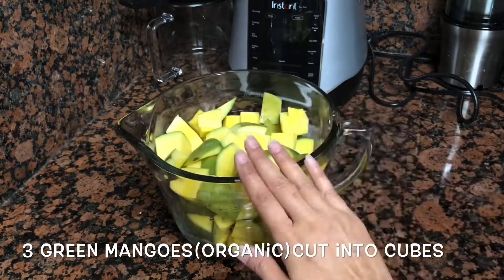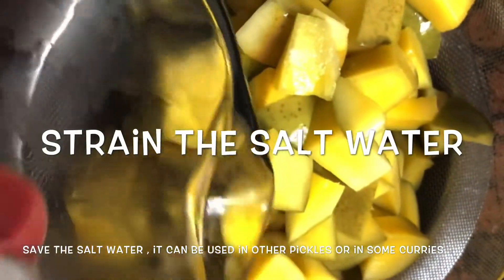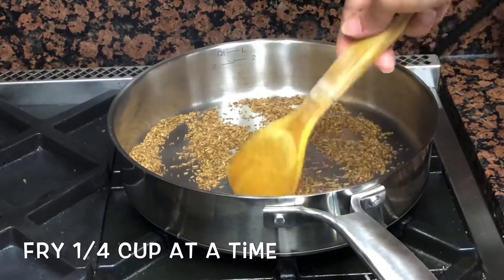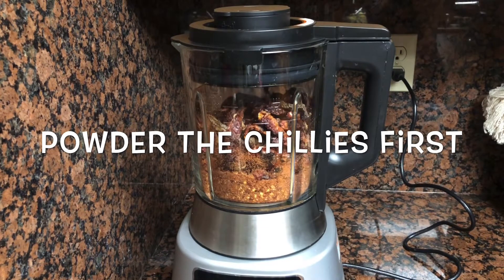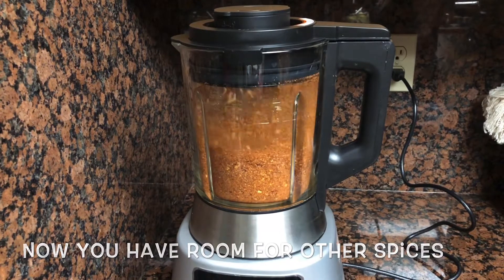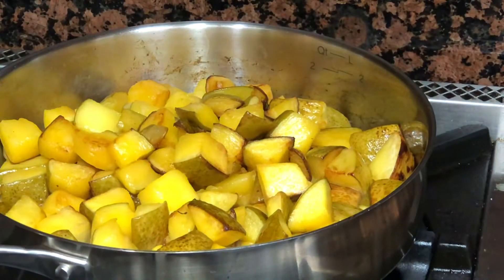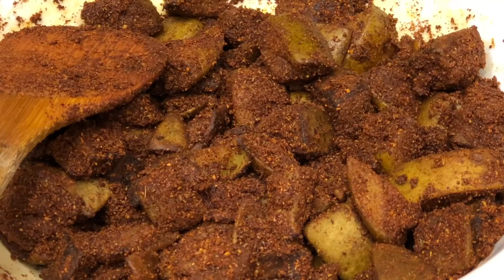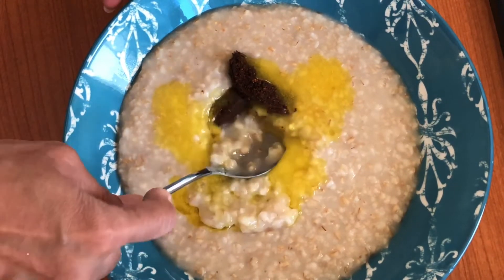Dry mango pickle, ಹುಡಿ ಉಪ್ಪಿನಕಾಯಿ,ಪೊಡಿ ಉಪ್ಪಡ್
3 firm green unripe mangoes
Salt  3/4 cup ( add a bit more if mangoes are huge )
1/2 cup of oil ( your choice of oil , I have used coconut oil)

Masala : good for 10 medium size green mangoes, save extra masala in dry glass jar with a airtight lid.
Cumin 1 cup (ಜೀರಿಗೆ)
Brown mustard 1/2 cup (ಸಾಸಿವೇ)
White sesame 1/3 cup ( ಎಳ್ಳು)
Fenugreek (ಮೆಂತೆ ಕಾಳು) 2 tbsp
Black pepper  1 1/2 tbsp (ಕರಿಮೆಣಸು)
1/2 cup curry leaves ( ಕರಿ ಬೇವು)
4 cups of red chilies  — Byadagi mild variety , can use your choice of chilies .

Spices needs to be dry roasted on low heat.
Mangoes should soak in salt for a week, use a clean dry spatula to mix every day at the same time. This is to ensure each piece is fully covered with salt.
Well drained mangoes should be shallow fried on low heat until the pieces becomes soft.

Finding the right kind of mangoes , carful frying and toasting is very important for making very good pickle.